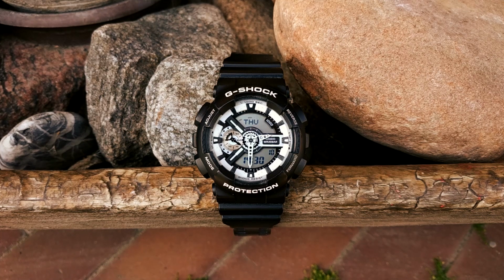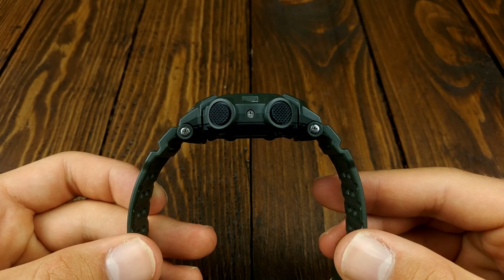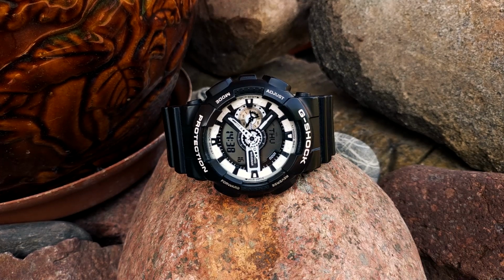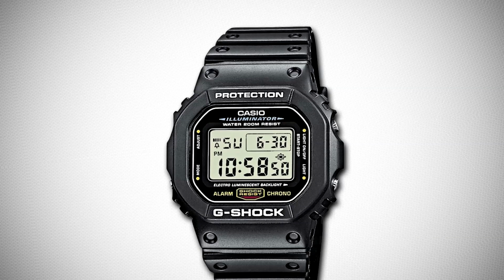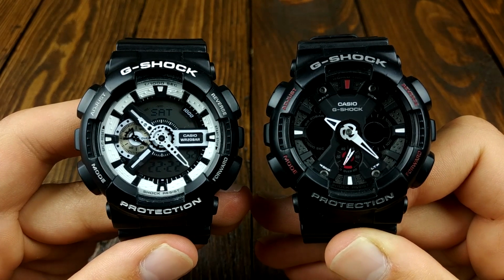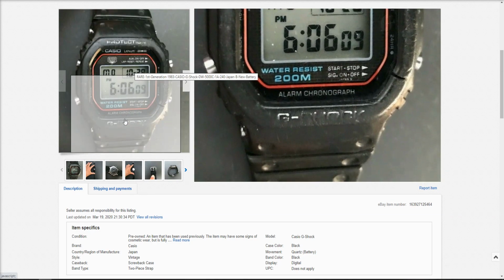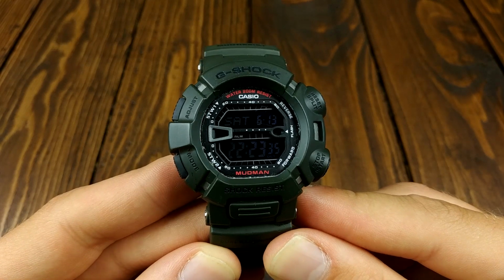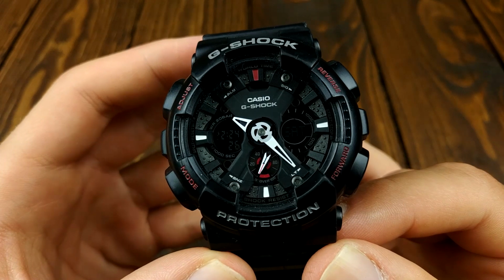5 reasons why you should own a G-shock in your collection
Hello, today I welcome you to my world of watches and in this video we are talking again about g-shocks. They are rugged, reliable and functional too. I think everybody should own at least one of them in their collection. Why? Here are 5 reasons.